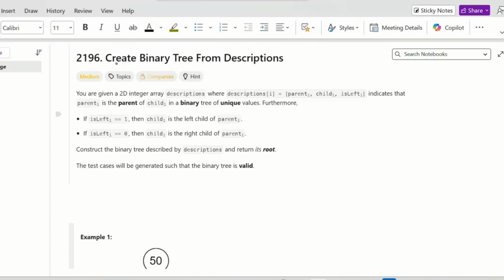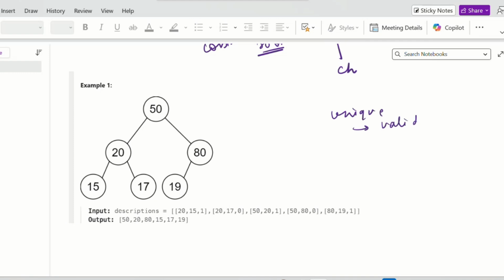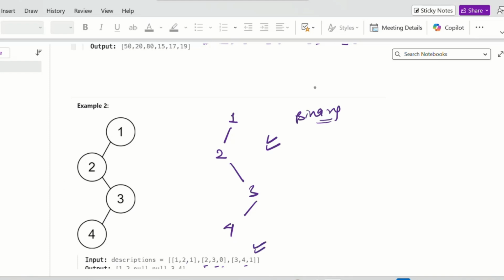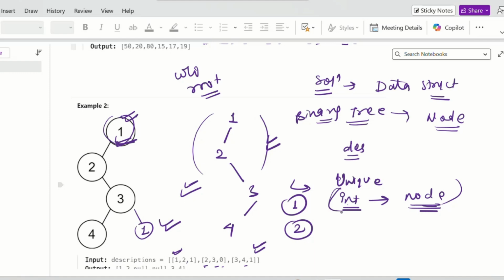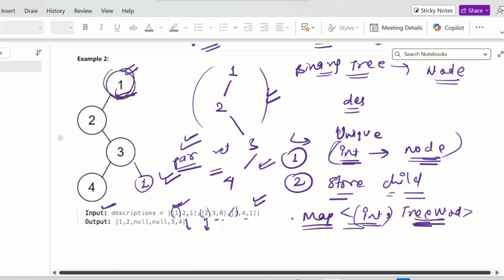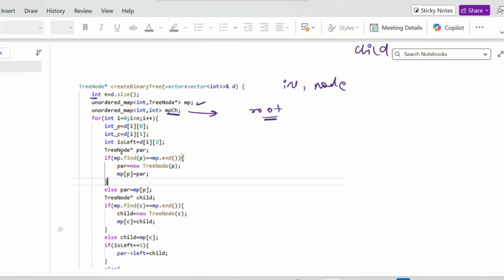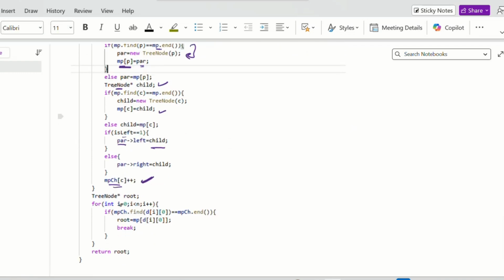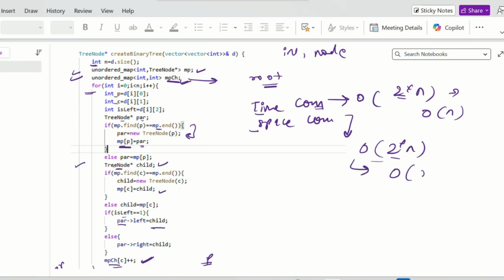2196. Create Binary Tree From Descriptions | POTD 7 June 2026 | C++ | Leetcode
2196. Create Binary Tree From Descriptions

💡 Topics Covered:
Binary Tree
Map
Vector/Array